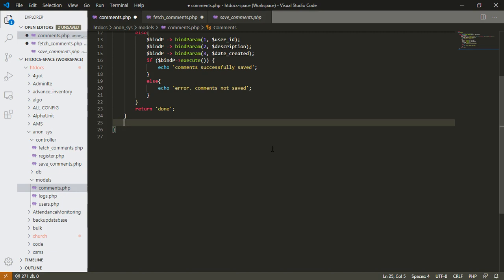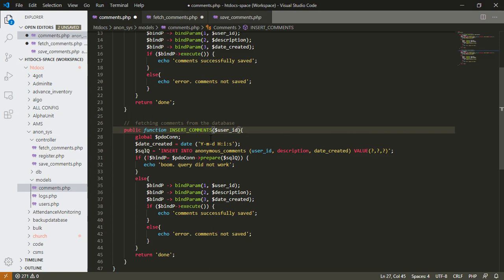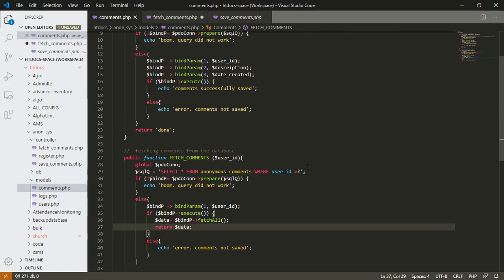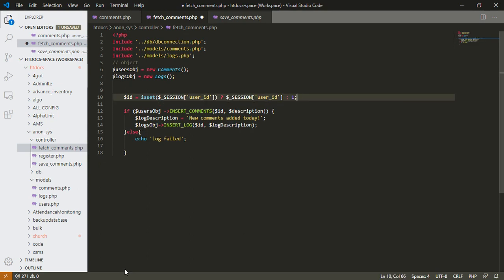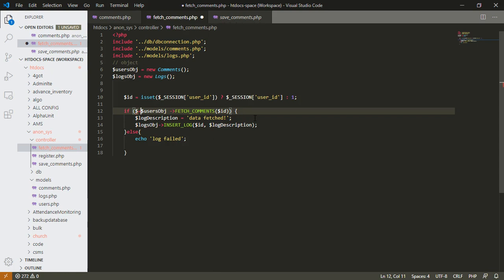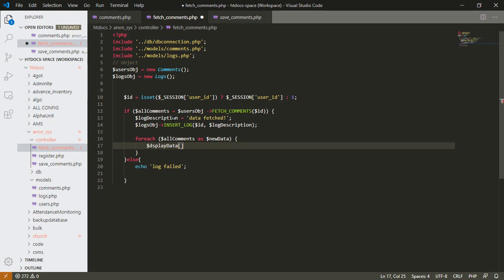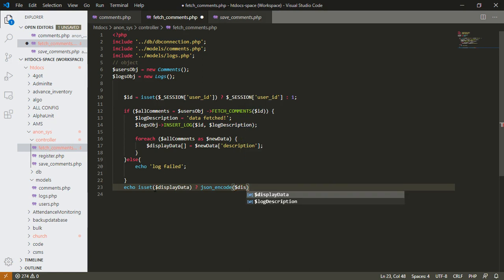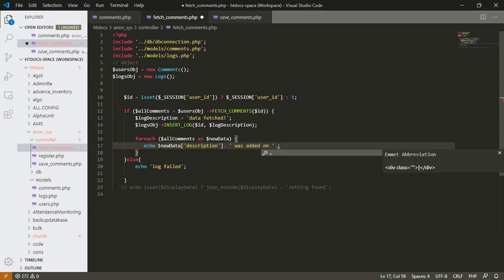PHP ANONYMOUS COMMENT PART 5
This tutorial covers getting the saved comments in the database to displace to the user